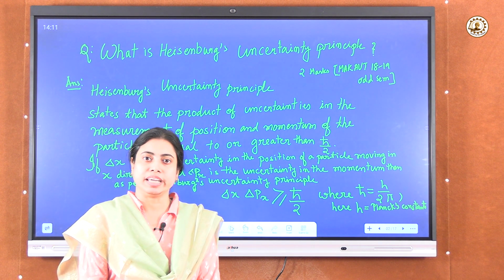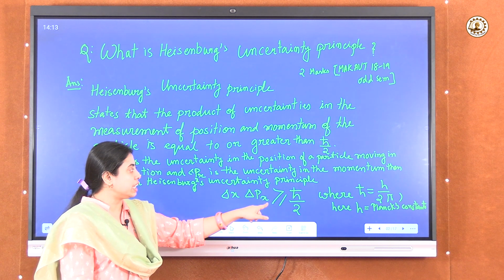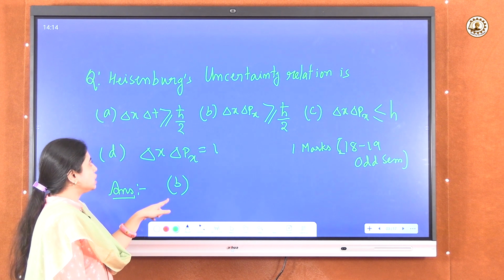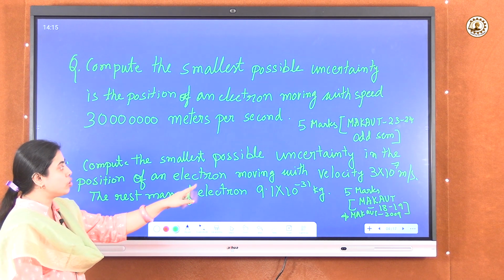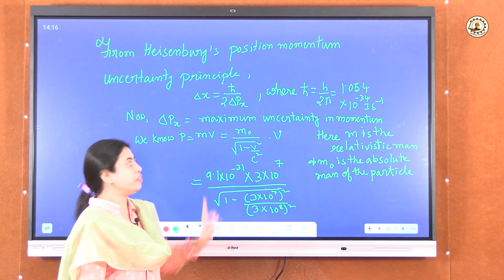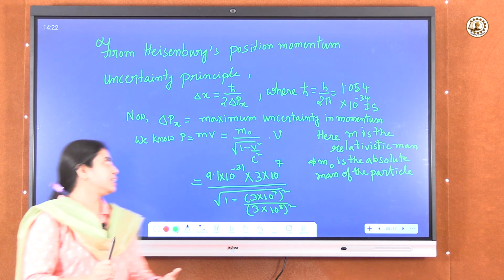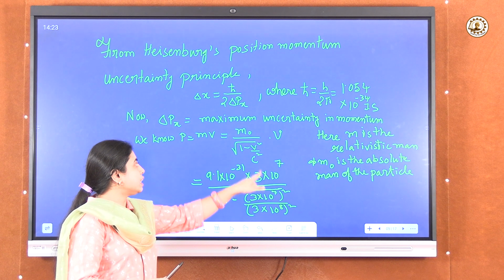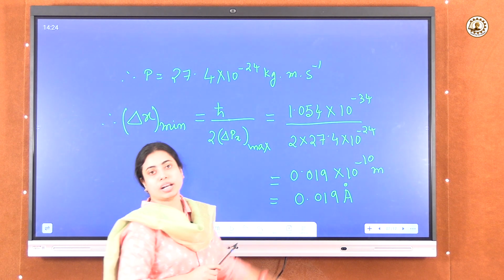Heisenberg's uncertainty principle/ MAKAUT/Semester Solutions/Physics Dr. Ritapa Bhattacharjee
Here first we discussed question related to Heisenberg's uncertainty principle then a problem based on this is discussed. ( This question came in MAKAUT 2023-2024 odd sem. Same question is repeated with little different sentence in MAKAUT 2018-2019)